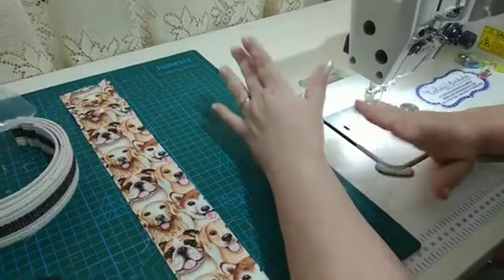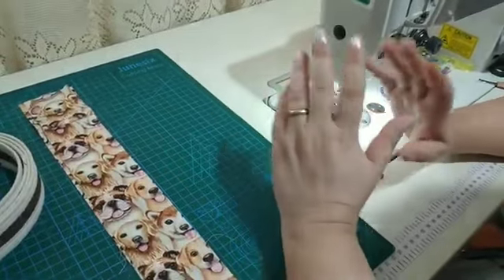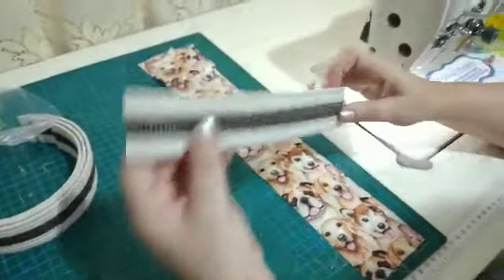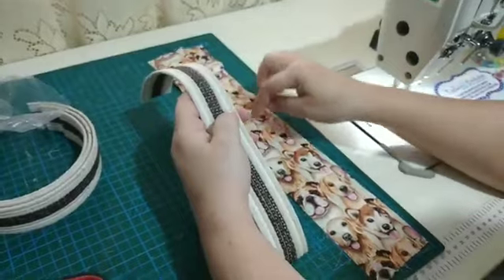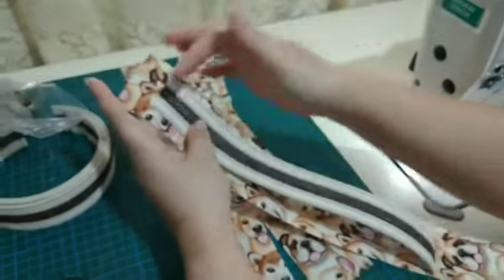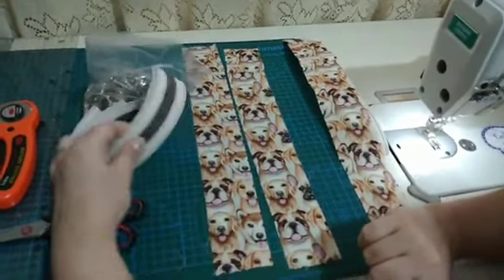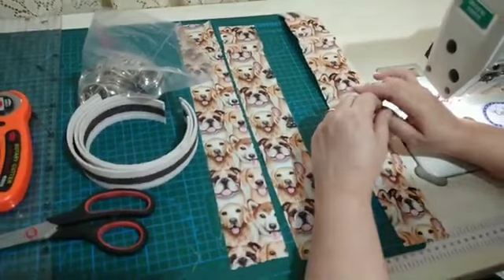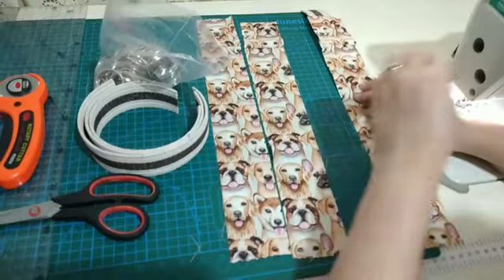O que fazer com RETALHINHOS? / Transforme seus RETALHOS em DINHEIRO/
Quer ingressar no mundo da costura e do patchwork?! Então,  fique à vontade e maratone esse canal 🏃🏻‍♀️🏃🏻‍♀️🏃🏻‍♀️🏃🏻‍♀️🏃🏻‍♀️🏃🏻‍♀️🏃🏻‍♀️🏃🏻‍♀️🏃🏻‍♀️🏃🏻‍♀️

SUGESTÃO DE PREÇO: 12,00 A 15,00

●●●Prestigiem nossos Parceiros 👇🏻👇🏻👇🏻

CUPOM 15%  : cupomdacris

Na hora da compre mencione minha indicação,  que conheceu através do canal do Ateliê Fios e Patch by Cris.. me ajude a manter a parceria 🙏🏻😉🏃🏻‍♀️🏃🏻‍♀️🏃🏻‍♀️🏃🏻‍♀️🏃🏻‍♀️🏃🏻‍♀️🏃🏻‍♀️🏃🏻‍♀️
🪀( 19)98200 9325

●●●Se inscrevam no meu outro canal de Tiragens de Cartas do Baralho Cigalho 👇🏻👇🏻👇🏻👇🏻